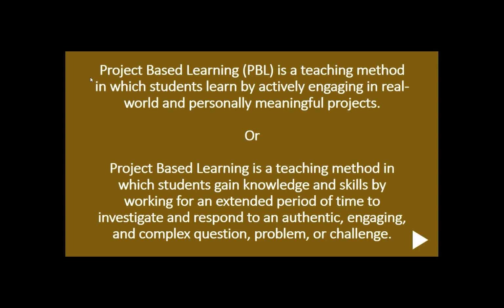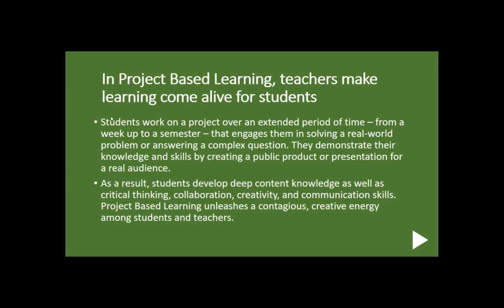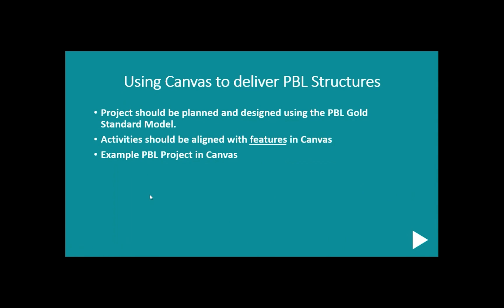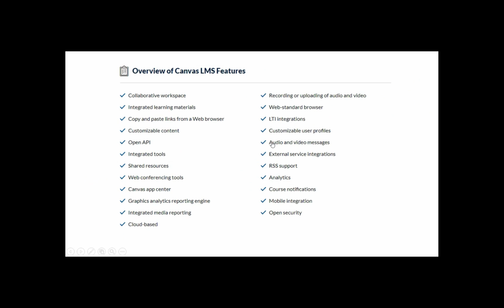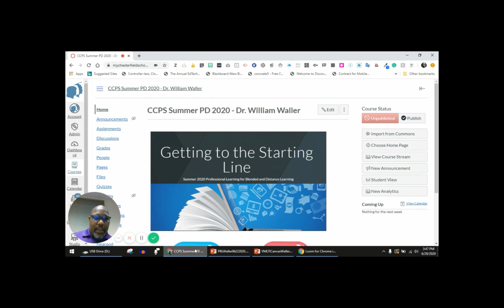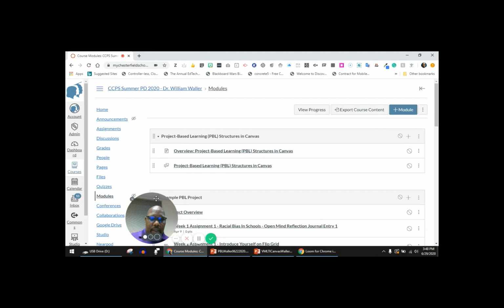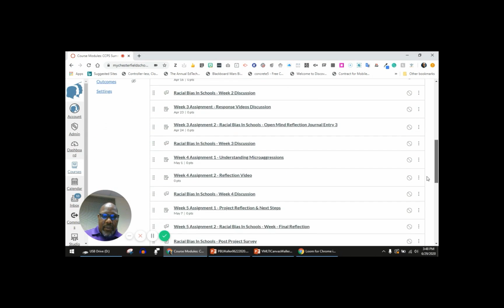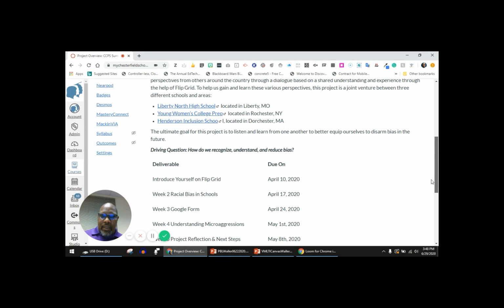Project Based Learning PBL Structures In Canvas - 7/3/2020